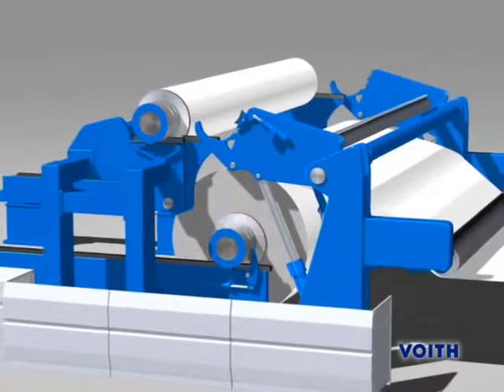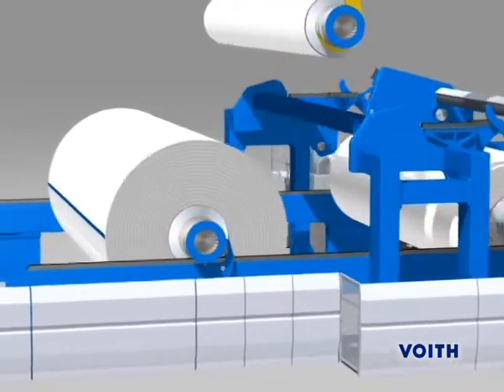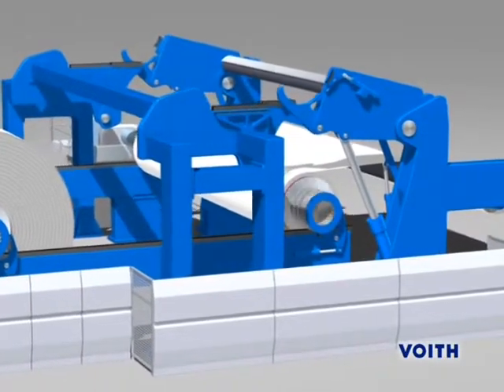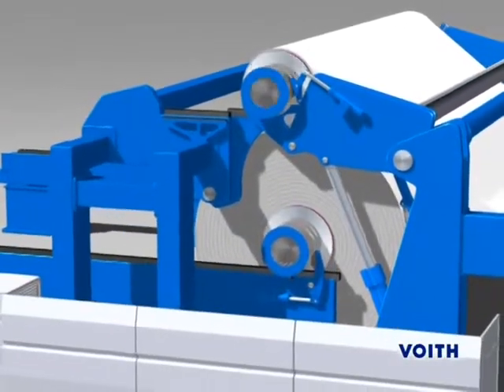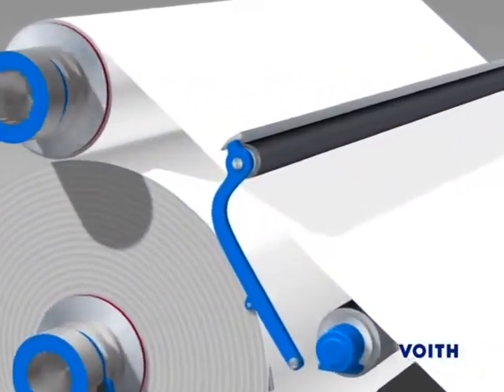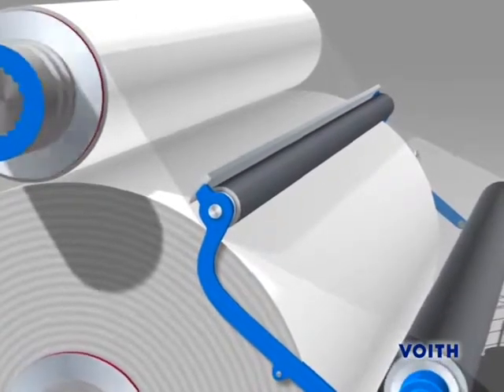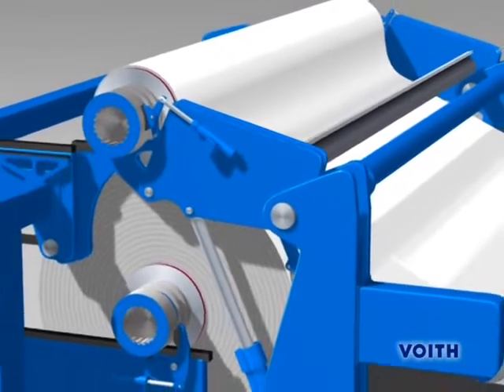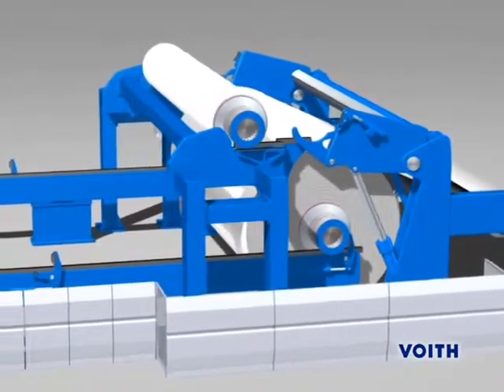Voith reeling optimization product Flying Splice - for fully automatic reel change (EN)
The Flying Splice unwinder allows fully automatic reel change for offline calenders. The changing times are clearly reduced compared to a manual change. The Flying Splice unwinder consists of a primary unwinder and a secondary pivot arm, each with a brake generator, and a splice unit. It is available for coating machines of up to 10 meters working width, machine speed of 2000 m/min and unwind diameter of 3600 mm.